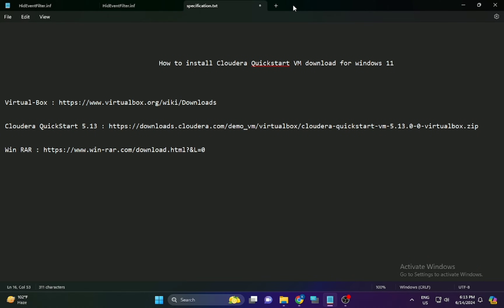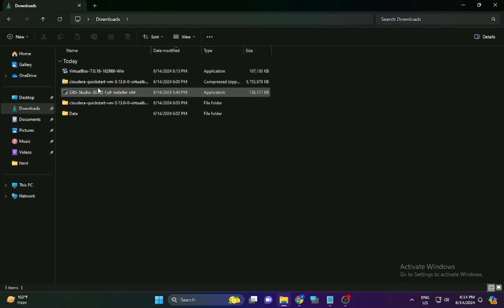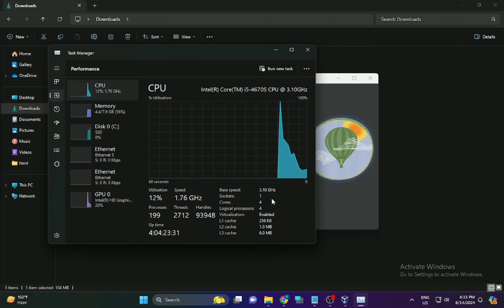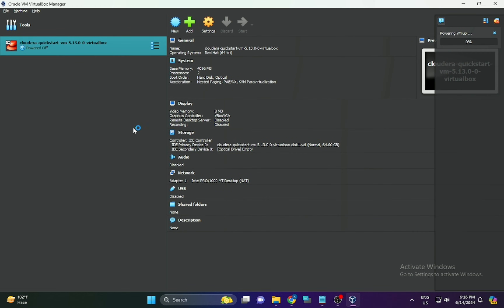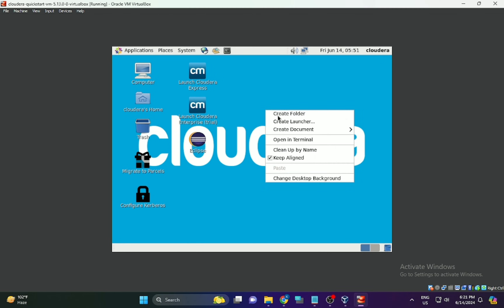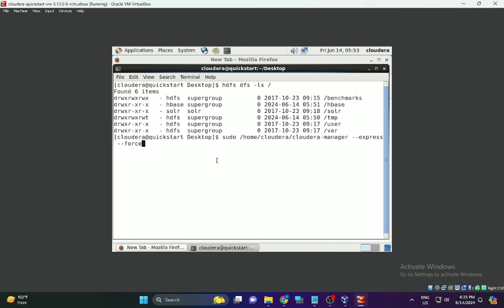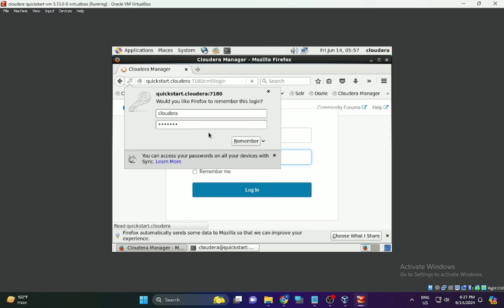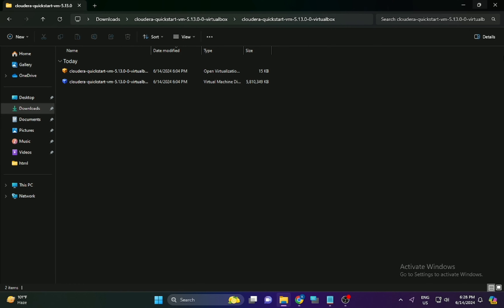how to install cloudera quickstart vm on oracle virtualbox | how to install cloudera on windows 11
We talked how to install cloudera quickstart vm on oracle virtualbox & how to install cloudera on windows 11
To install cloudera hadoop on windows 11

- how to install hadoop on windows 11
- how to install cloudera quickstart vm in windows 11
- cloudera quickstart vm
- cloudera hadoop in windows11